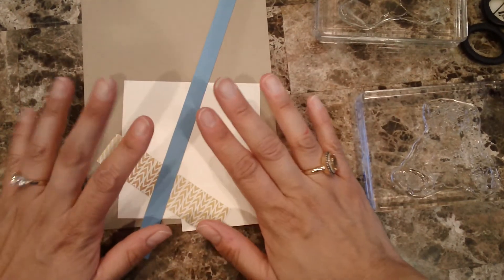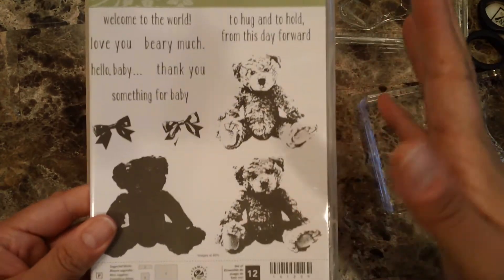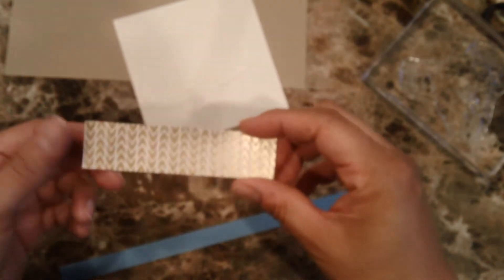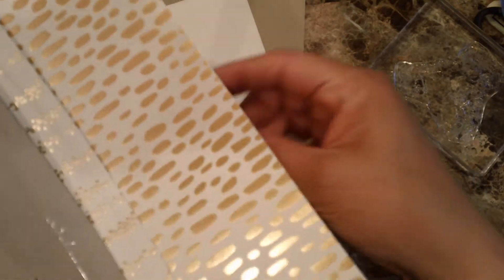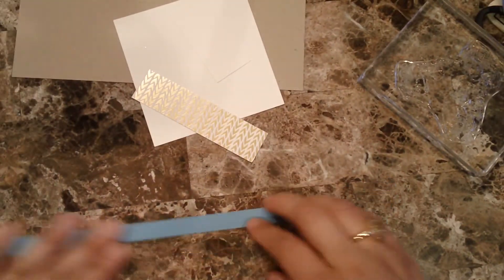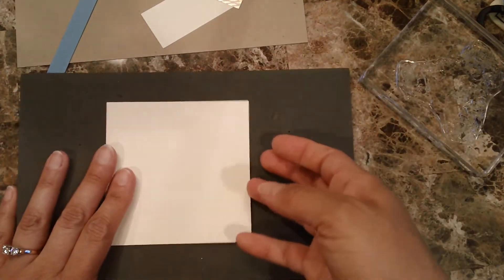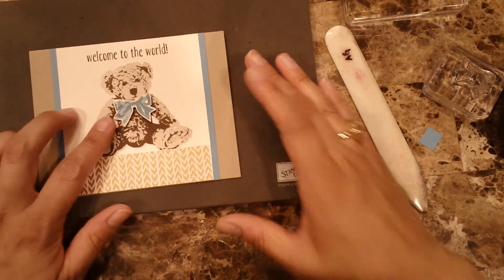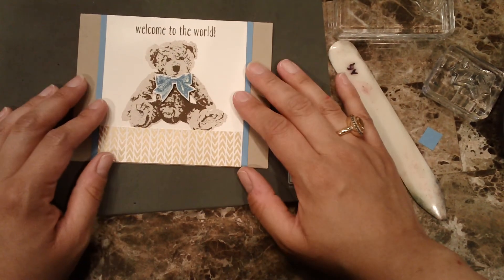How to make a quick and easy card for New Baby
Plus card inspiration, videos, Stampin Up News, Specials, exclusive offers and more delivered to your inbox.
You can purchase all the supplies I show on this video (links to the individual items below)